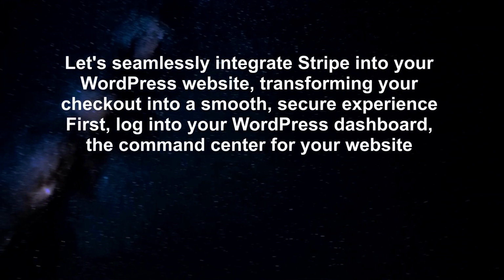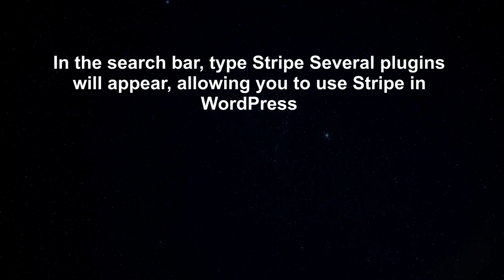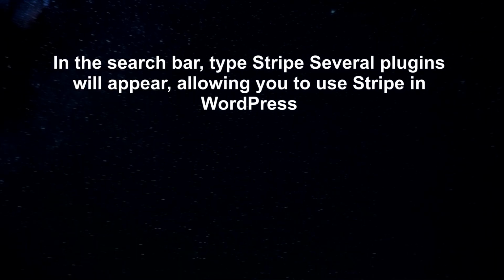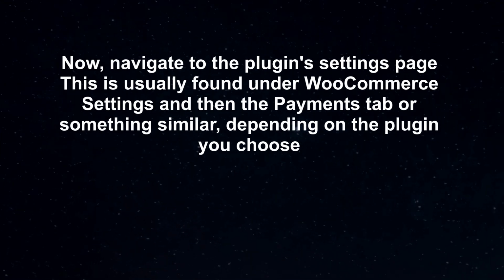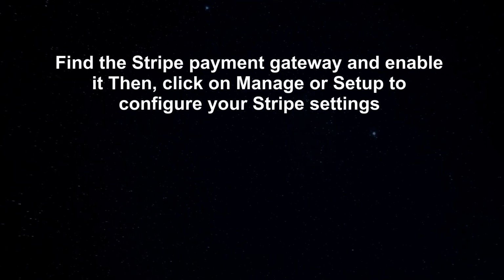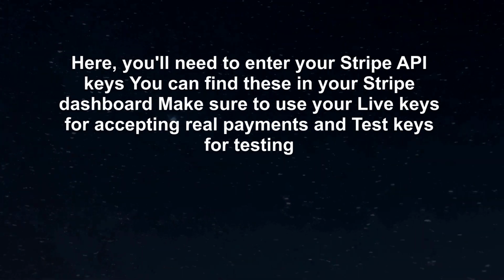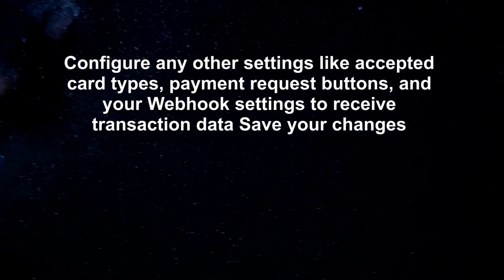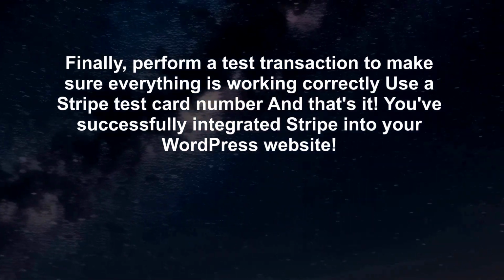INTEGRATE STRIPE WITH YOUR WORDPRESS WEBSITE - Julia'sTutorials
INTEGRATE STRIPE WITH YOUR WORDPRESS WEBSITE guides users through the process of integrating Stripe as a payment gateway on their WordPress website, allowing them to securely accept credit card payments directly, streamlining the checkout process and providing a seamless user experience for online transactions.

00:00 Intro
00:04 Install Stripe Plugin
00:27 Activate Stripe Plugin
00:31 Configure Stripe Settings
00:42 Enter Stripe API Keys
00:51 Configure Payment Settings
00:56 Perform Test Transaction